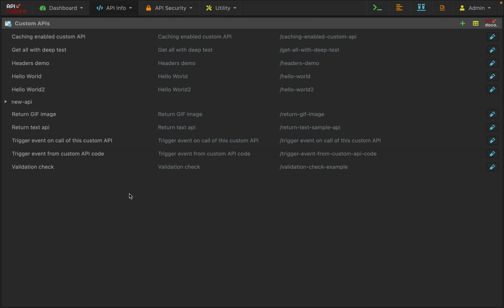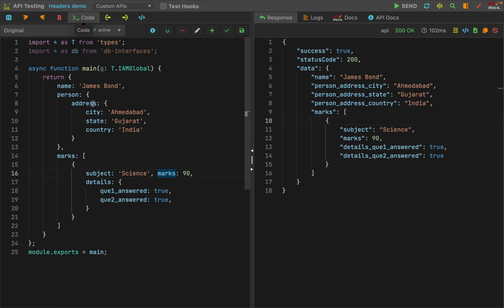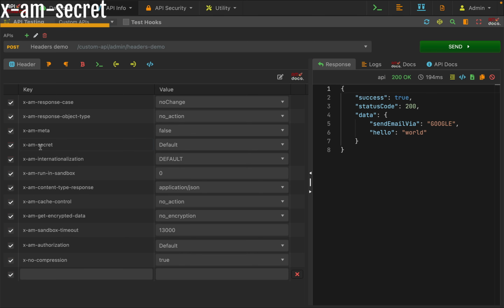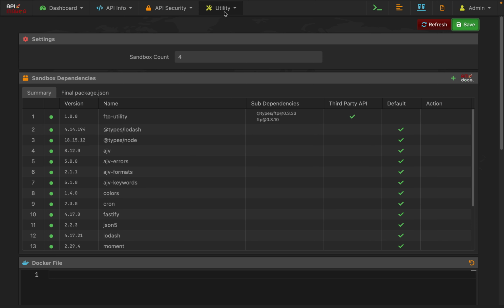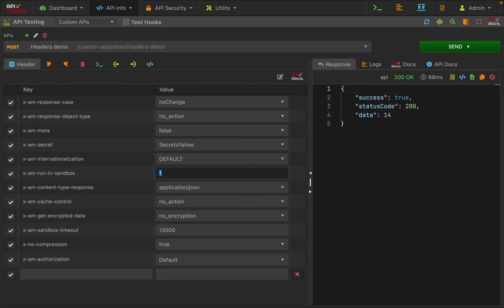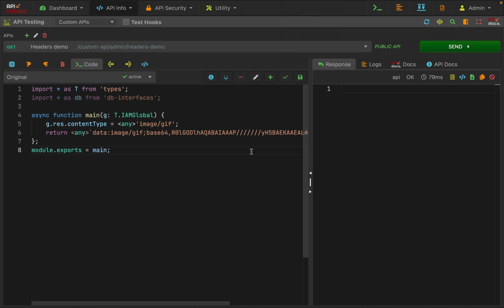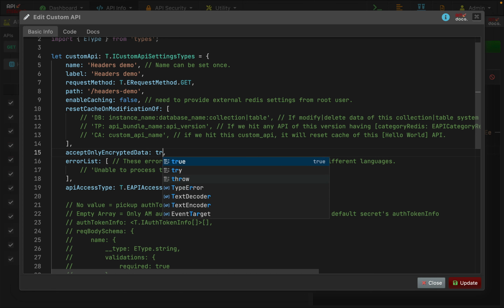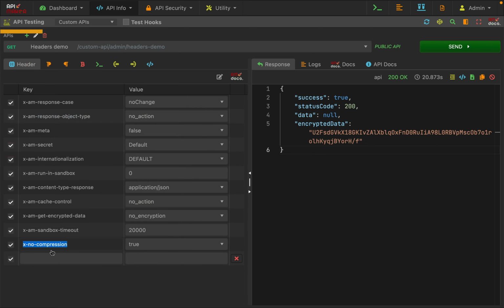23 Master API Headers in API Maker | Response Formatting, Encryption & Sandbox Control & Performance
Learn how to use API headers in API Maker to customize responses, control execution, and handle encryption securely. This tutorial explains all supported headers in detail and shows practical use cases for backend developers working with Node.js and JavaScript.

• Response Formatting: How to use headers like xam-response-case to change casing (camelCase, constantCase, etc.) and flatten nested objects.
• Execution Insights: Enable xam-meta to track execution time, worker process details, and sandbox performance for debugging.
• Secret Management: Use xam-secret headers to switch between different secret values dynamically across MongoDB, MySQL, PostgreSQL, Microsoft SQL Server, MariaDB, Oracle Database, TiDB, and Percona XtraDB.
• Internationalization & Sandbox Control: Configure xam-run-in-sandbox to persist states across requests and manage language-based responses with headers.
• Encryption & Timeouts: Secure payloads with xam-get-encrypted-data and extend execution time with xam-sandbox-timeout to handle long-running API jobs.

In this walkthrough:
• We start by creating a custom API and demonstrate how headers can transform responses automatically.
• Using xam-response-object-type, we flatten deeply nested JSON for simpler access in compiled languages.
• With xam-meta, we see how execution details like process ID, worker, and latency are added to every response.
• The xam-secret header allows fetching values from different secret stores—switching instantly between Google, Yahoo, or any configured value.
• We also test sandbox execution control by pinning execution to a single sandbox, improving performance for shared resources like Chrome instances.
• Finally, we secure API communication with custom encryption headers, enforce encrypted payloads, and adjust timeout periods to handle complex third-party API calls.

Most backend platforms like Supabase and Appwrite provide APIs but don’t give this deep level of header customization, sandbox execution, and encryption flexibility. API Maker goes further by letting developers:
• Run APIs across MongoDB, MySQL, PostgreSQL, Microsoft SQL Server, MariaDB, Oracle Database, TiDB, and Percona XtraDB with consistent header support.
• Fine-tune performance with sandbox controls.
• Deliver internationalized and encrypted responses directly from backend to frontend.
This makes API Maker the best Supabase alternative and Appwrite alternative for teams needing enterprise-grade backend control and advanced API features.